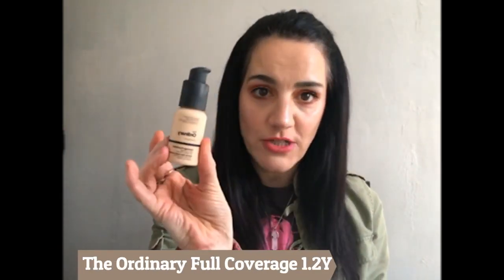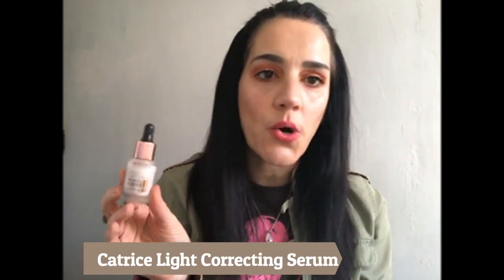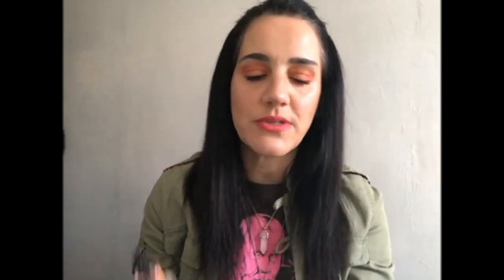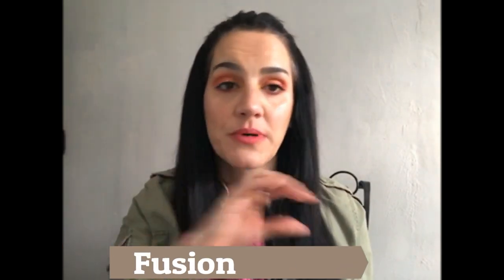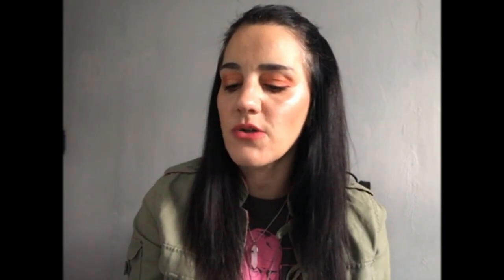FEBRUARY FAVES, NOT-SO FAVES AND TOM FOOLERY?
Hey everyone, this channel is dedicated to all my reviews, hauls and deals on everything beauty and makeup related. I also share on my savings and how you can too. I am owner of Sample Swap Shop and CholyFlower on Facebook follow me there for all of my updates, giveaways, reviews, hauls and video uploads.

ULTA REWARDS CODE get $10 off your first purchase with my code

JOIN ULTA REWARDS GET $10 to SPEND!!

WANT FREE MAKEUP?

Come join us weekly for Choly chats!! We love to hear from you!!
if you have any suggestions for future videos please leave them in the comments section

Opening Song in my intro is "Forever Live and Die"-By OMD

GROW YOUR BLOG OR CHANNEL: get connected with brands?? you need to sign up for SVERVE
New!! Sample Swap Shop Group

All videos are not sponsored unless indicated and credited to specific company.

TWITTER AND PERISCOPE: @CholyFlower